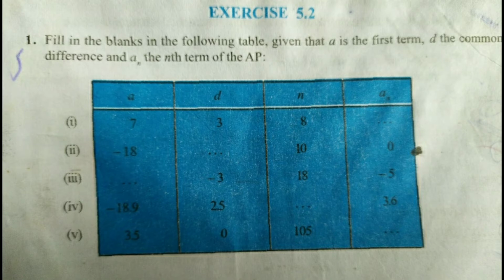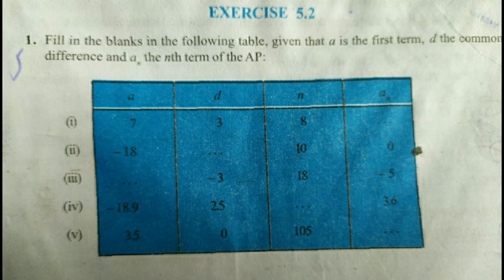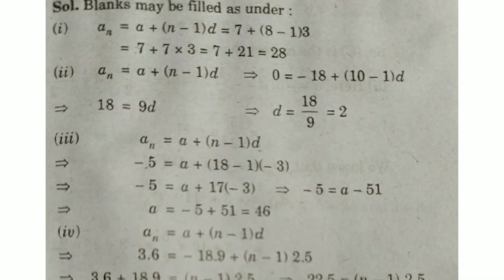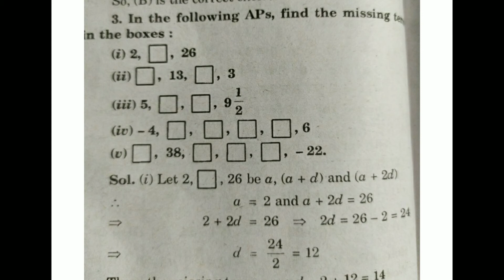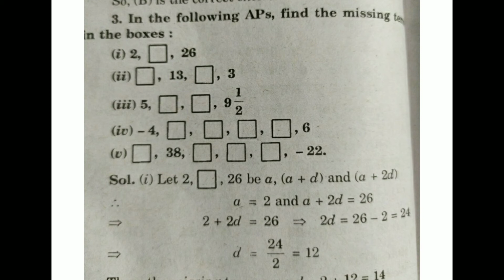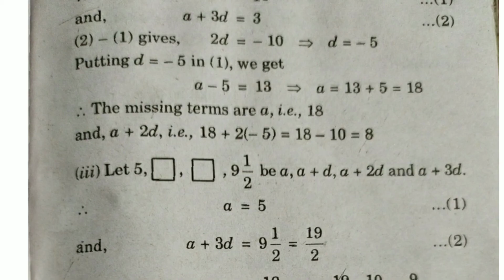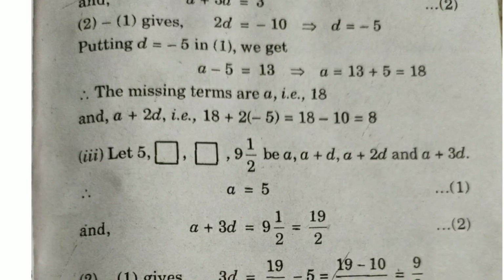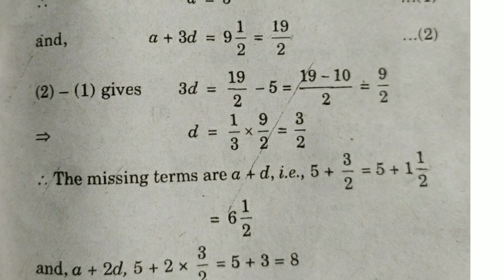10th class Arithmetic progressions Exercise 5.2